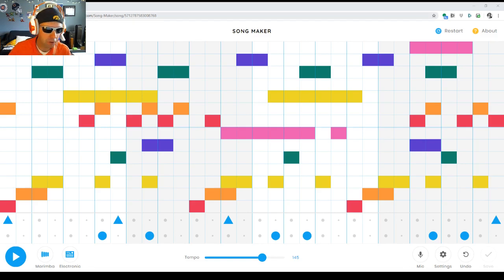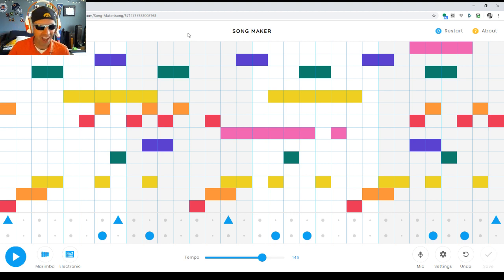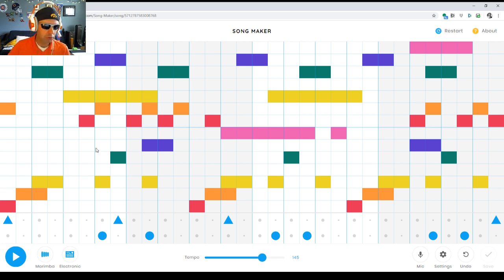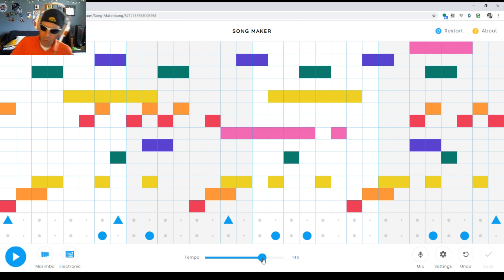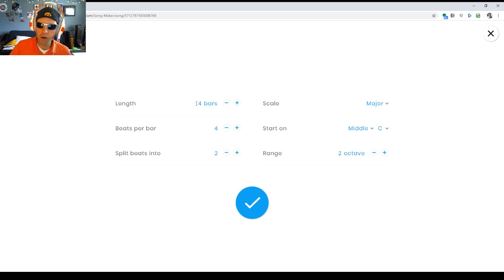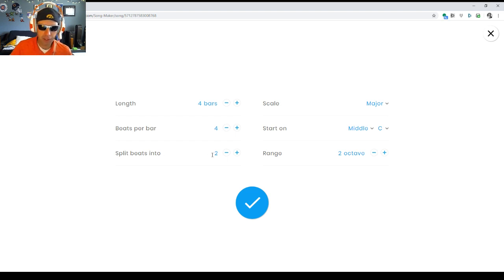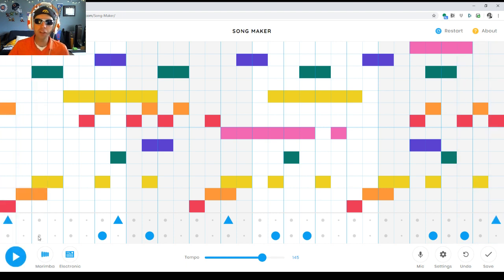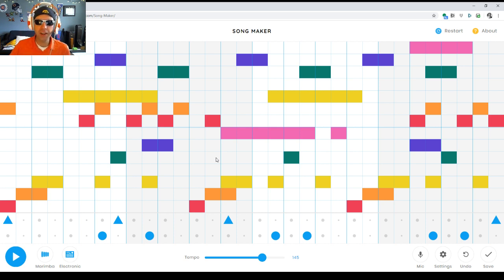Student Creation: "Foxy"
Created on Chrome Music Labs Song Maker.